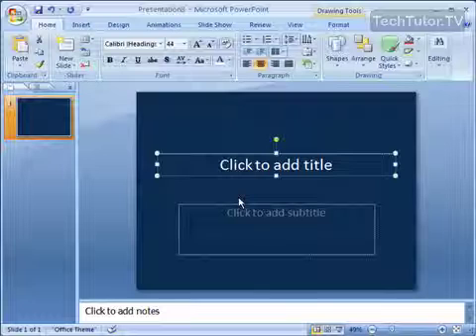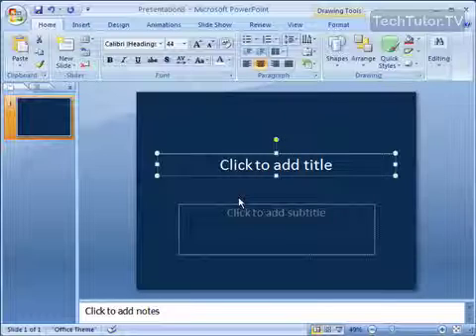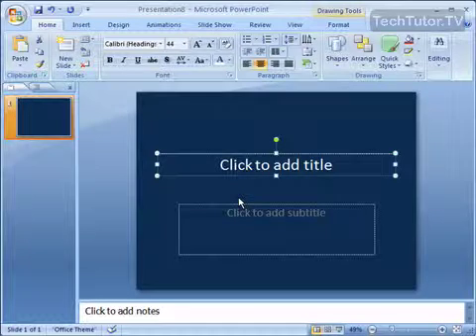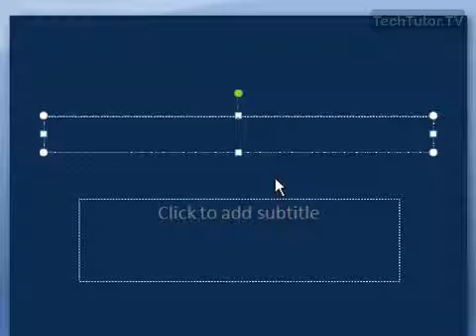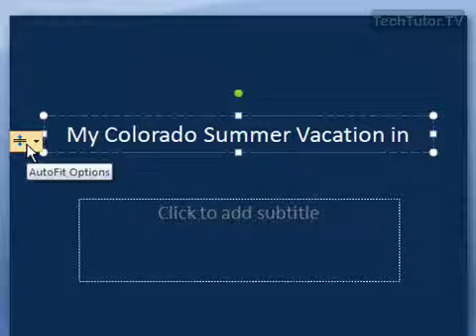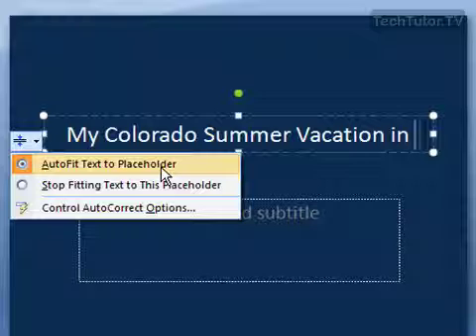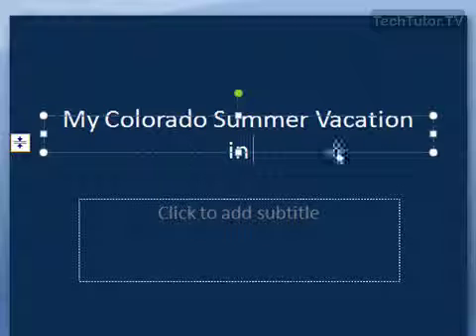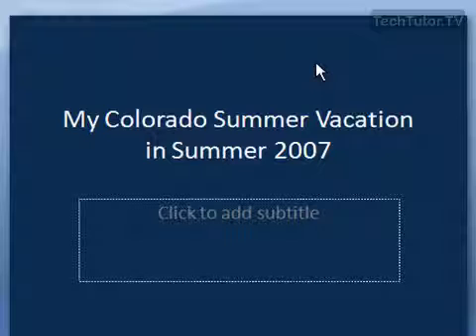Stop Text From AutoFitting in PowerPoint 2007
See a higher quality video on TechTutor.TV! When you enter text into a Microsoft PowerPoint 2007 text box, the text will automatically be autofitted to fit inside of that text box. In this video tutorial, you will learn how to stop text from autofitting in PowerPoint 2007. See higher quality tutorials all for FREE